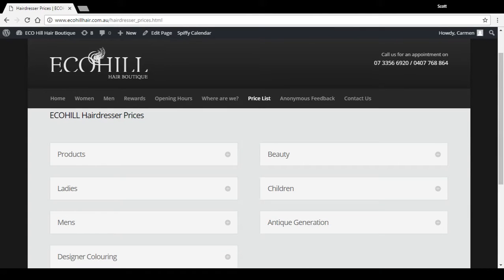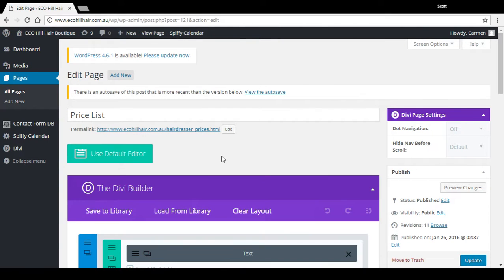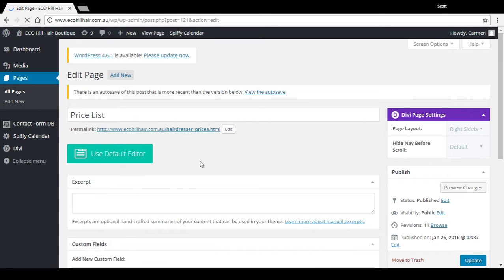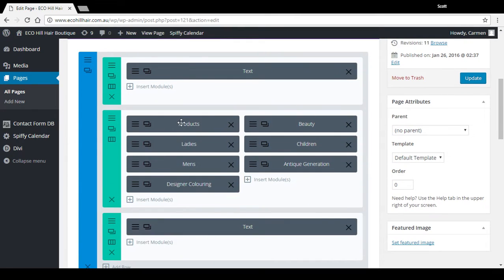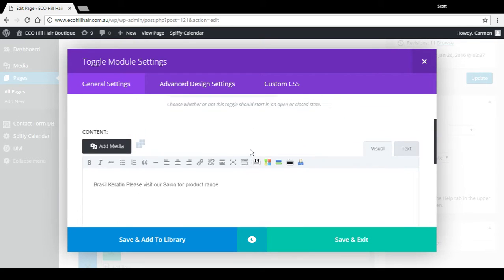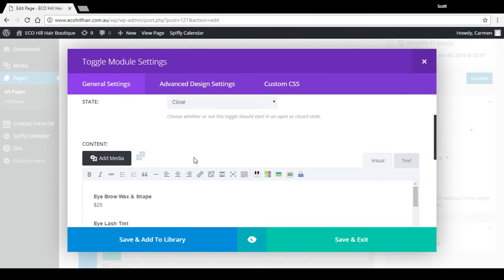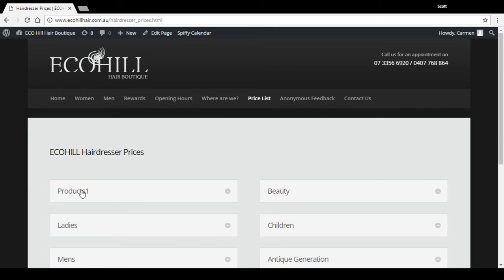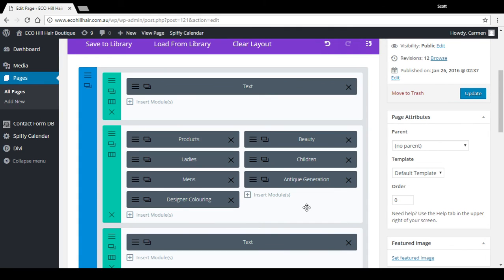How to Edit toggle modules using the DIVI Theme Page Builder in WordPress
This is a handy guide for users of a website where the toggle modules are used and the use wants to know how to make changes to them.